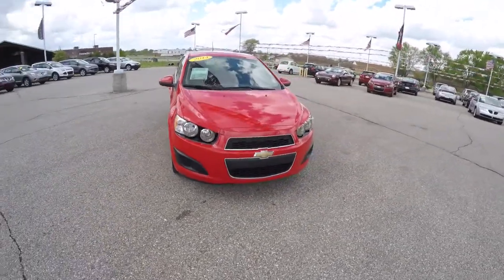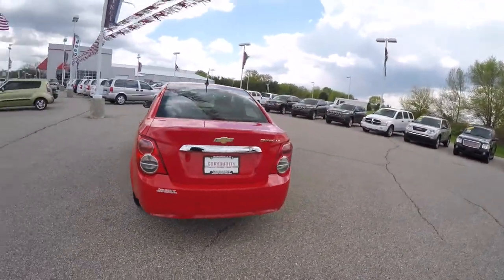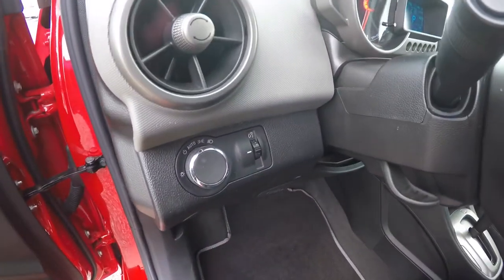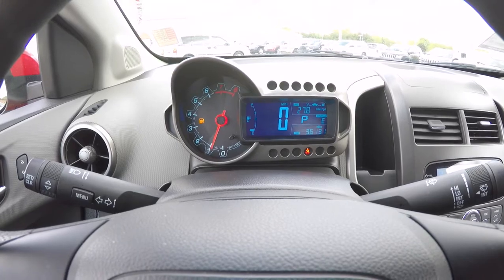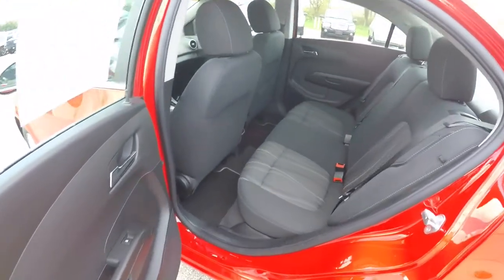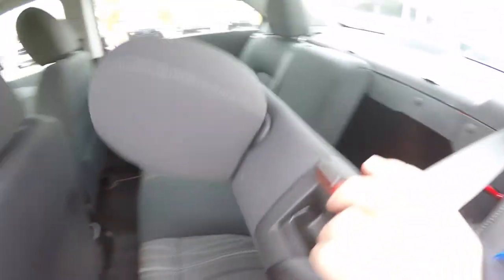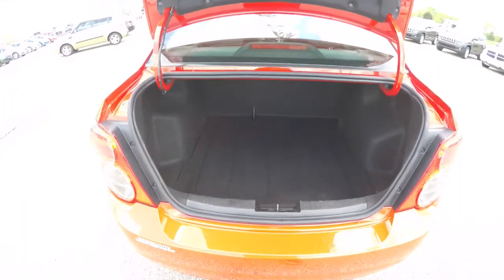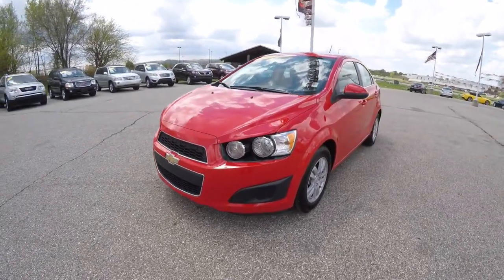2014 Chevrolet Sonic LT|P10281